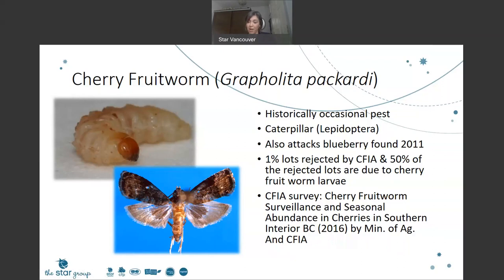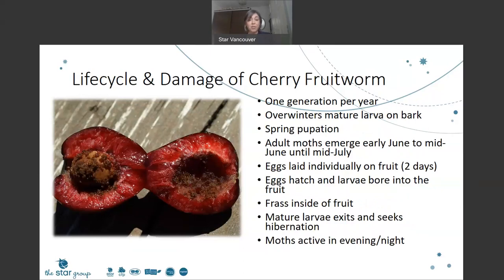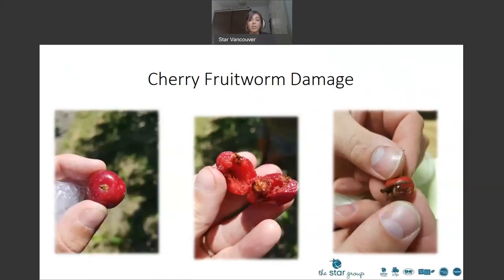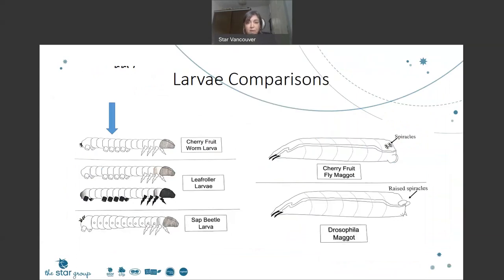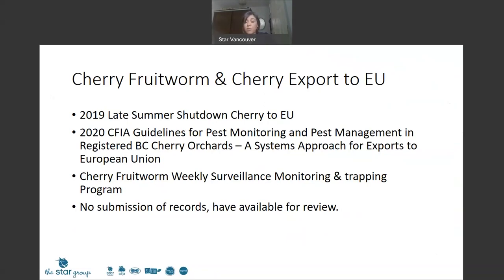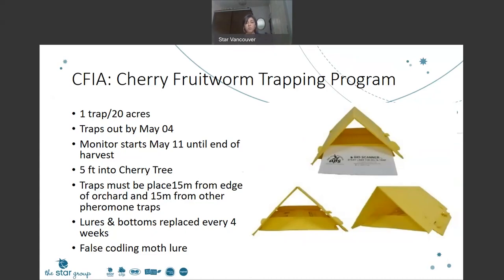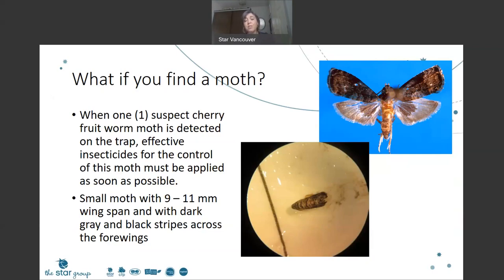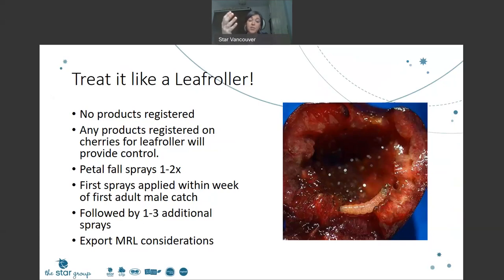Sera Lean of CFP Ltd discusses Cherry Fruitworm in BC